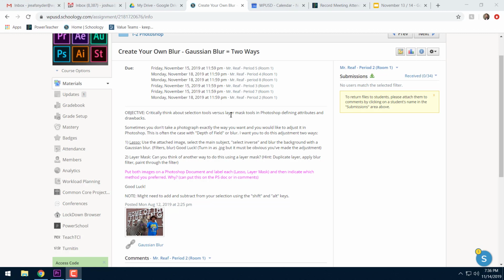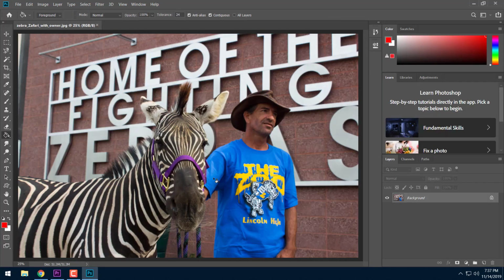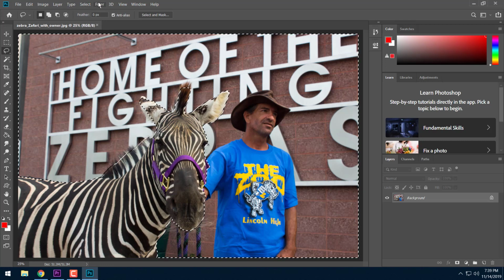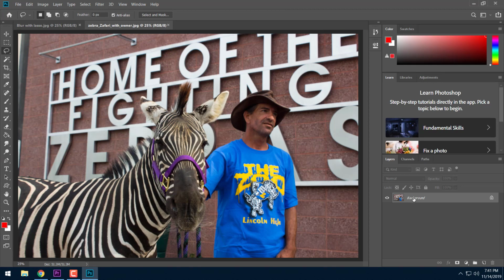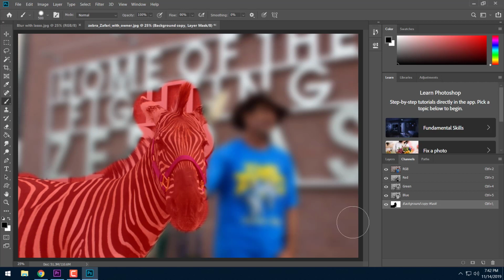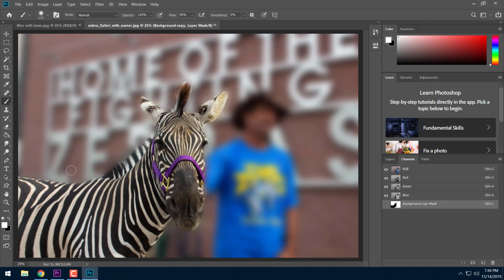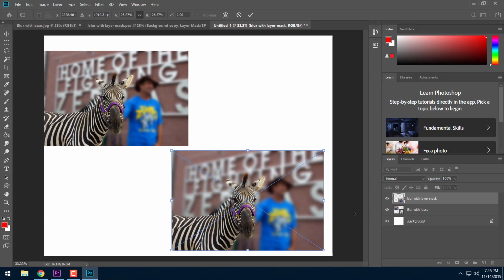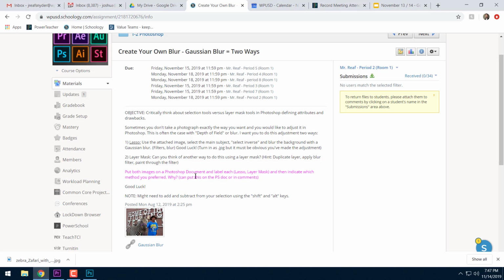Blur two ways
In this assignment we learn two ways to create a background blur in our photos.